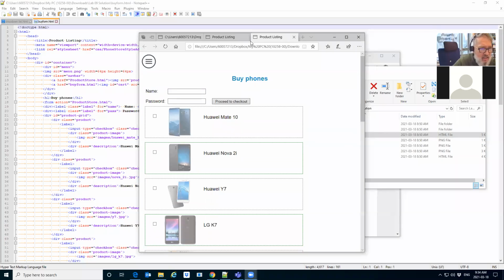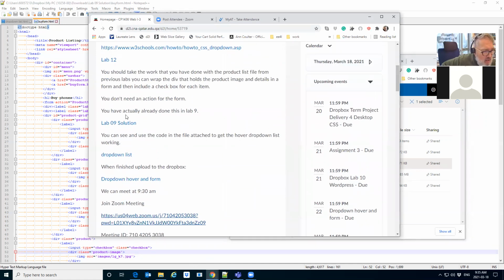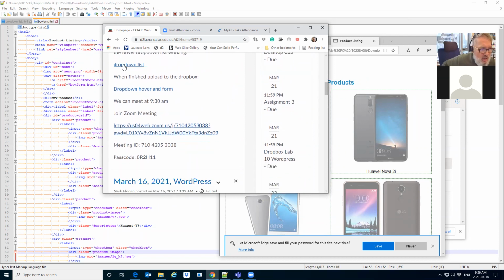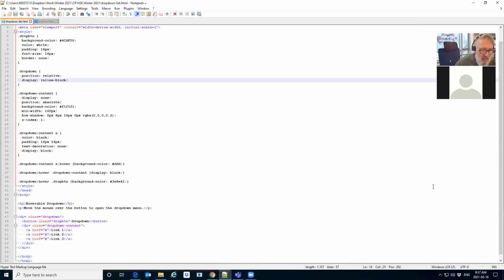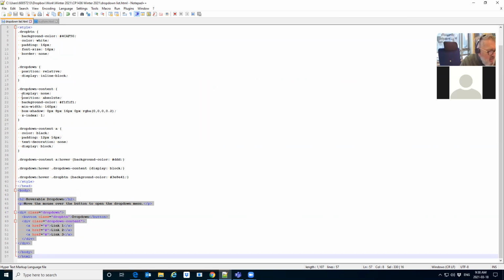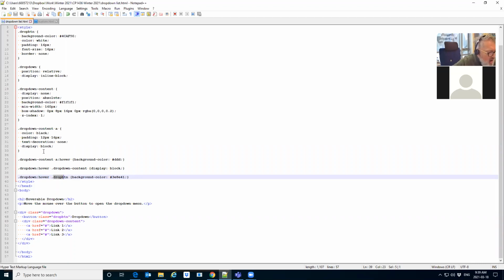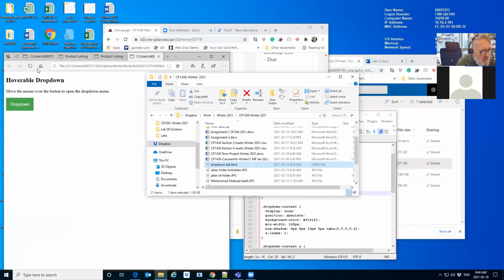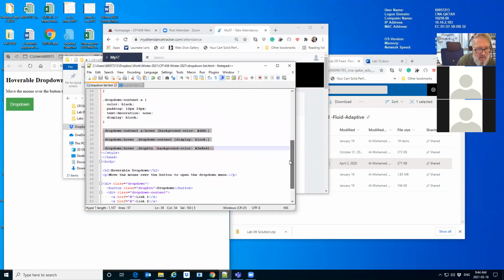CP1436 Section 3 Class 18 march 2021 add a hover menu